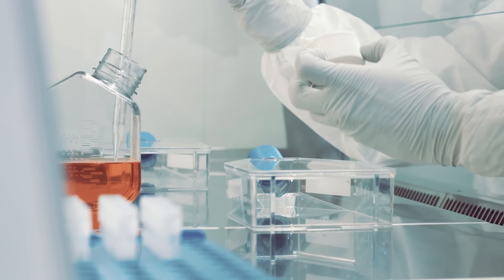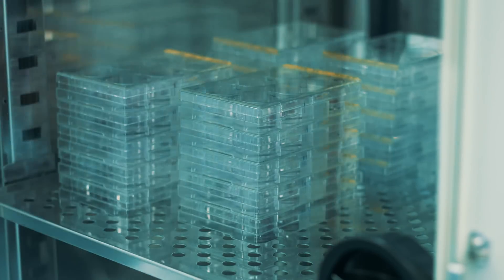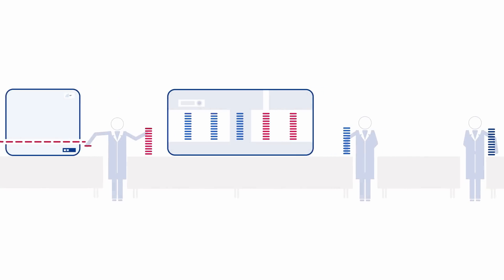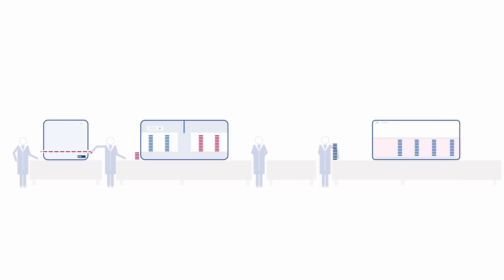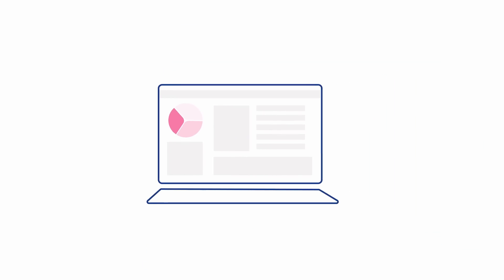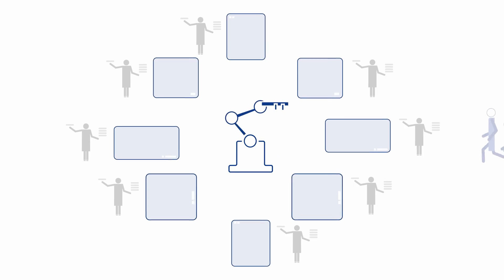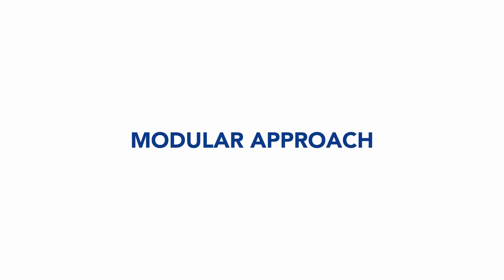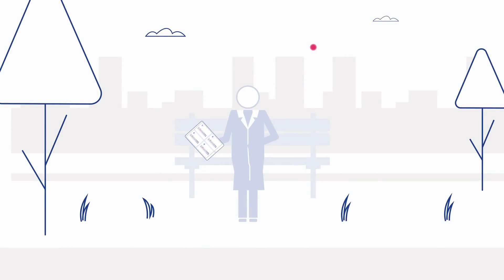Fully automated cell culture workflows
Today, the majority of cell culture operations are carried out manually, even though the core steps of maintaining cells are highly reproducible.

Staff are expected to conduct repetitive tasks for hours each day, and often have to come in outside of normal working hours to tend to their cells or adapt their biology to meet working weeks. This emphasis on manual steps limits both the throughput and the traceability of the workflow.

Russell Green, Automata's Director of Product Growth for Cell Culture, talks about how automation will enable cell culture labs to overcome these challenges over the coming years.